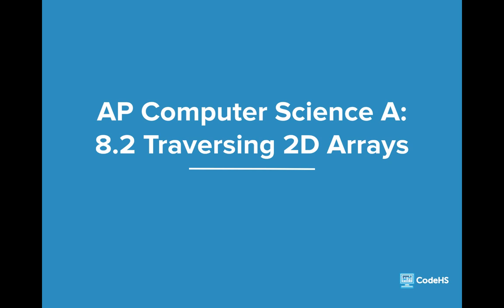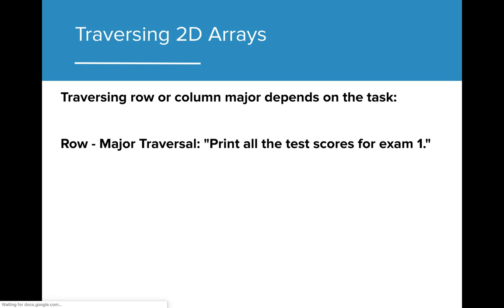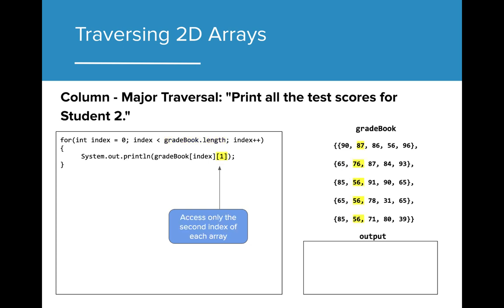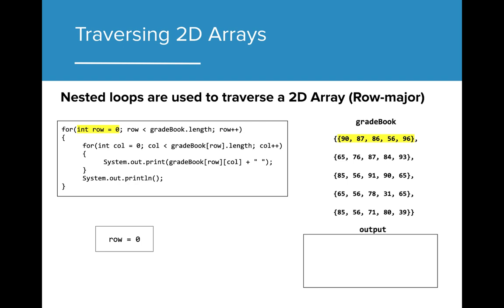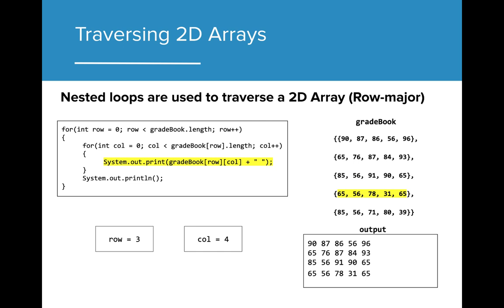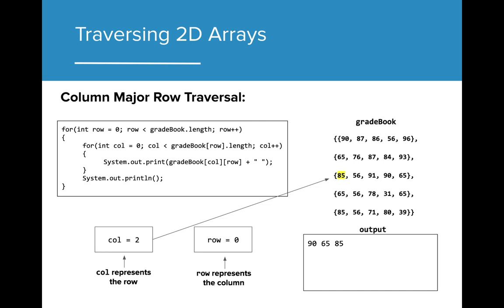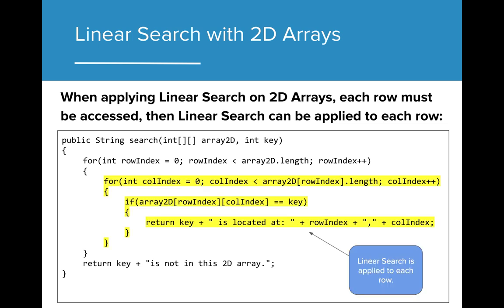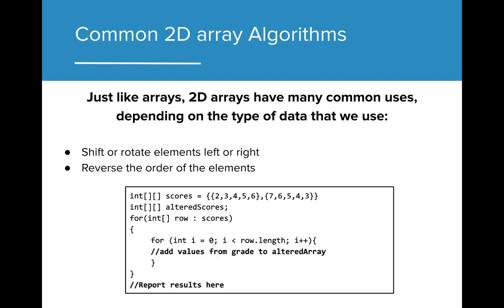AP CS A - 8.2 Traversing 2D Arrays